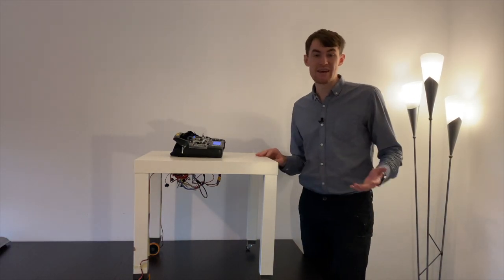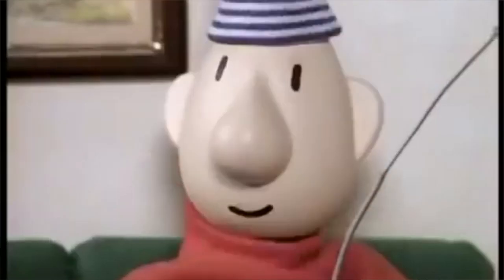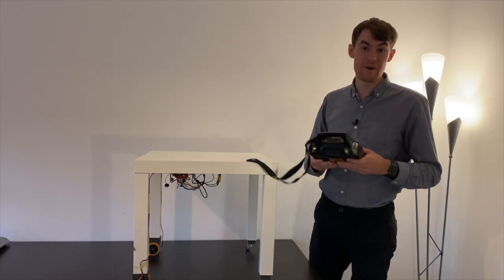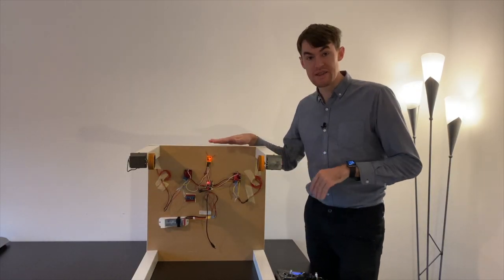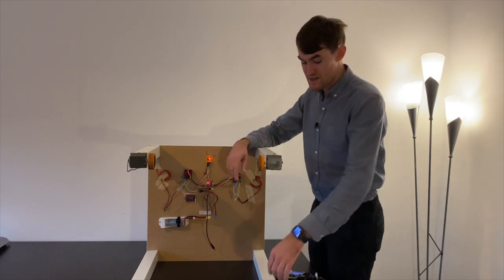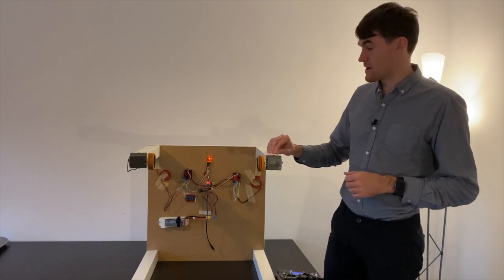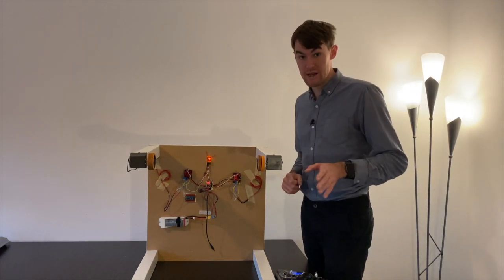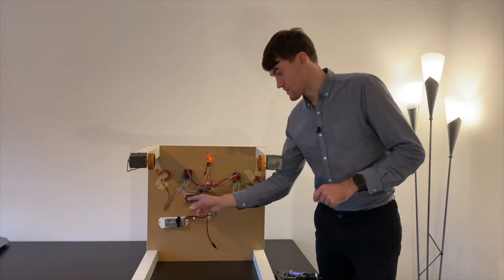Building a remote controlled IKEA table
Inspired by the show Pat and Mat (Buurman en Buurman in the Netherlands) I decided to build a remote controllable IKEA table. For this project I got help from my friend Ilya, with whom we conducted many experiments before we got something which could drive!

A blogpost outlining what you need to build this is